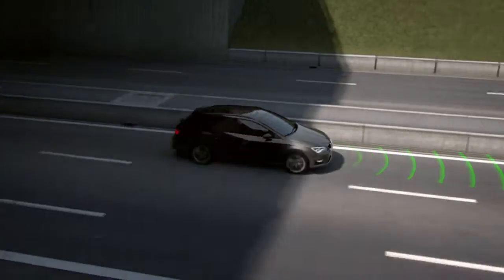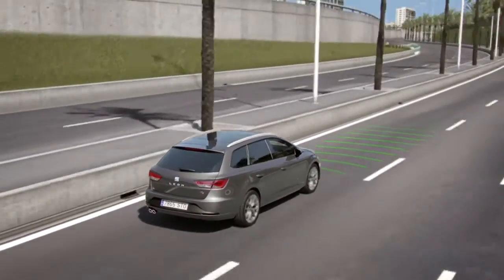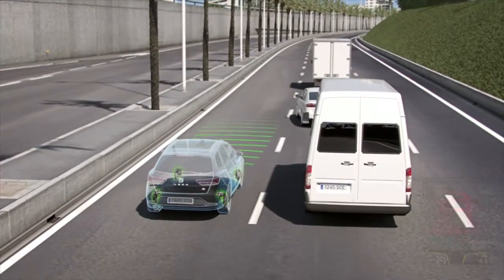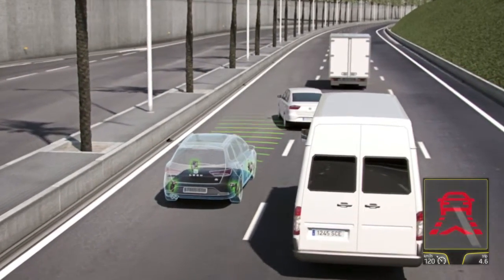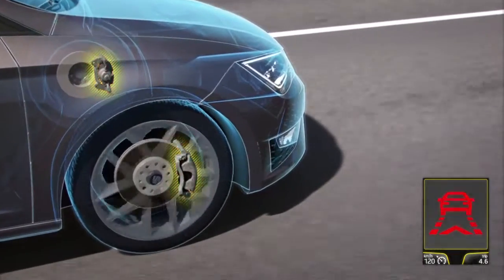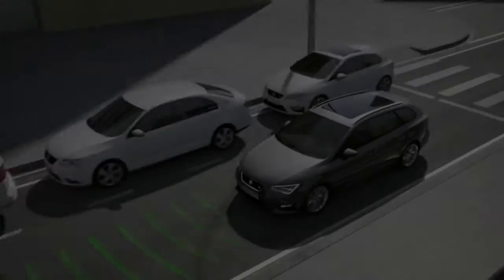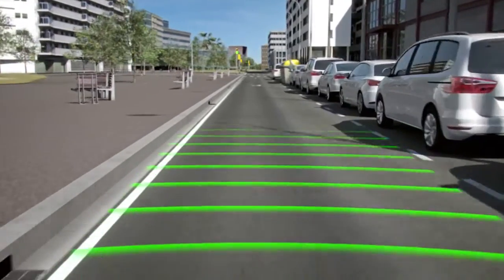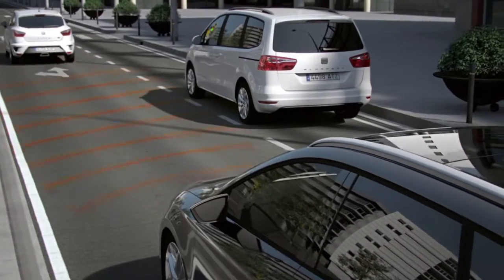SEAT Technológia – “Front Assist” forgalomfigyelő rendszer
A "Front Assist" forgalomfigyelő rendszer egy radar segítségével felismeri a veszélyesen rövid követési távolságot és csökkenti a féktávolságot. Vészhelyzetben audio- és vizuális jelzéssel, valamint rövid fékezéssel figyelmezteti a vezetőt. Ezzel egyidejűleg vészfékezésre készíti fel a járművet. Ha ilyenkor a vezető megnyomja a fékpedált, azonnal a rendelkezésére áll a teljes fékerő.

A „Front Assist” rendszer 30 km/h óra sebesség alatt is működik. Segítségével elkerülheti az akadályokat, baleset esetén pedig minimalizálja a lehetséges károkat. Például ha egy ön előtt haladó jármű hirtelen fékez parkolás céljából, a rendszer képes teljesen lefékezni az autót, hogy elkerülje az ütközést.